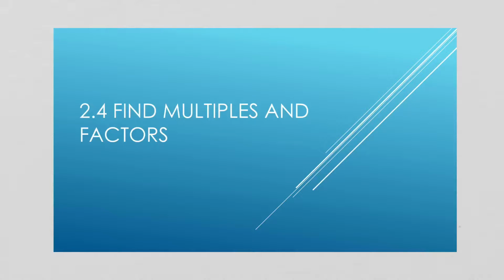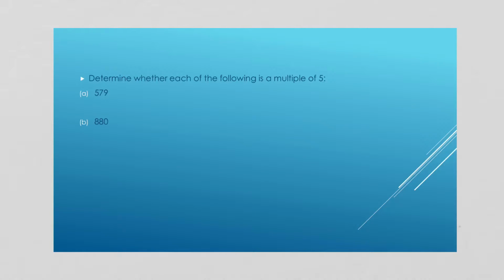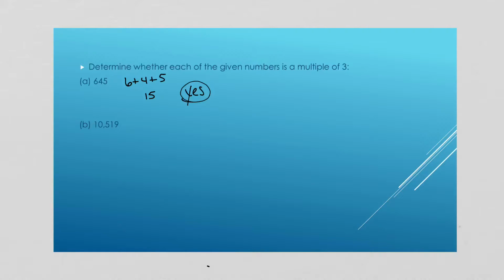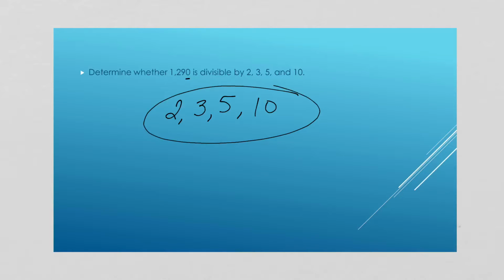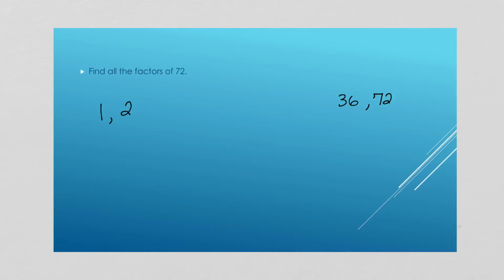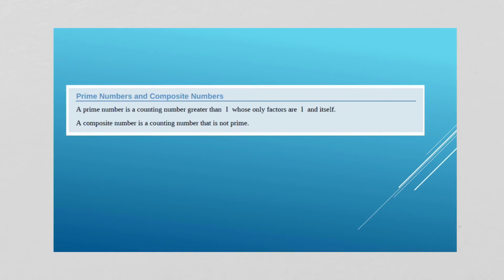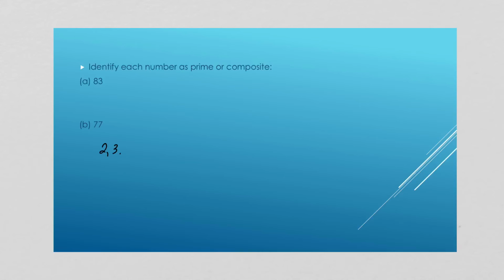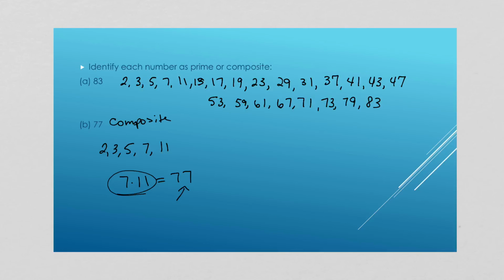ABE 84 2.4 Find Multiples and Factors